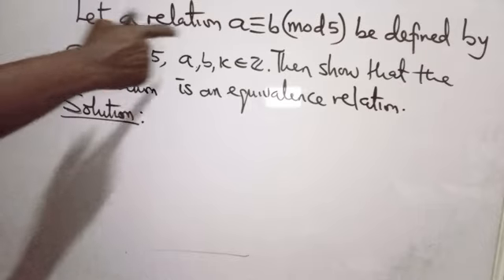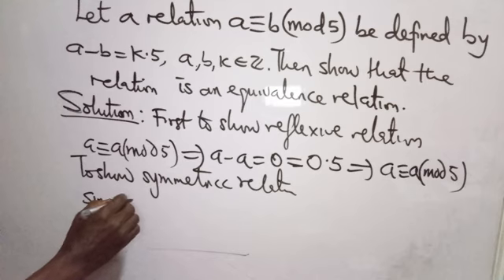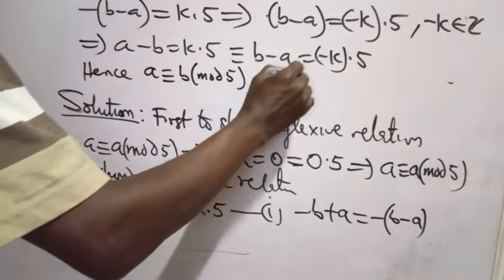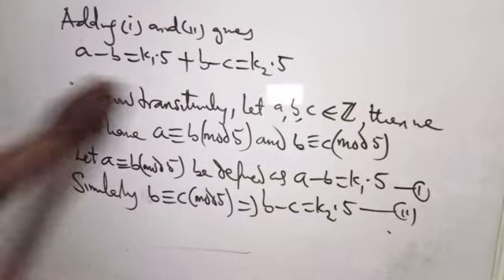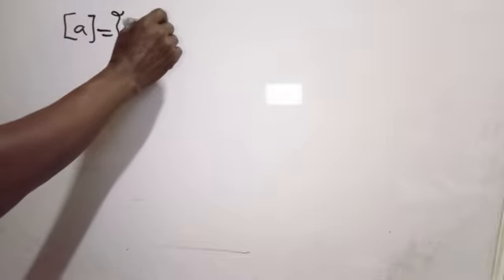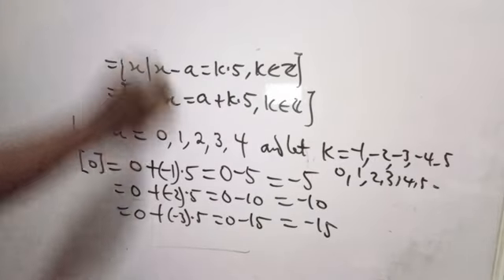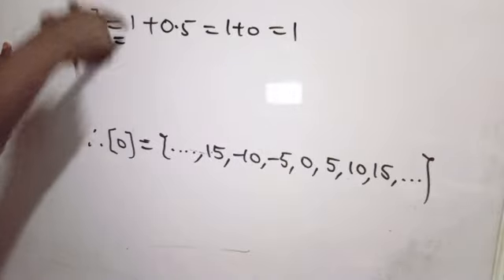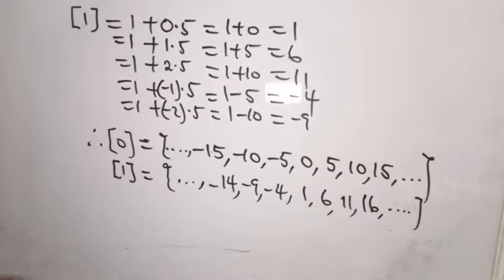Equivalence relation and classes made simple#education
Struggling with equivalence relations in Discrete Mathematics or Abstract Algebra? You've found the right channel! We break down complex set theory concepts into easy-to-understand, step-by-step lessons.

In this channel, you will learn:

What is an Equivalence Relation? We'll explore the three defining properties: Reflexivity, Symmetry, and Transitivity with clear examples.

How to Prove a Relation is an Equivalence Relation. Step-by-step guides on verifying each property.

Understanding Equivalence Classes. Learn what they are, how to find them, and why they are fundamental in mathematics.

Partitions of a Set. See the beautiful connection between equivalence relations and how they partition a set into disjoint equivalence classes.

Practical Examples & Applications. From modular arithmetic (congruence modulo n) to real-world classifications, see how these concepts are used.

Our videos cover topics for:

Students in Discrete Mathematics (Discrete Math)

Abstract Algebra beginners

Set Theory enthusiasts

Anyone preparing for college math or computer science courses

equivalence relation,# equivalence class, discrete mathematics, abstract algebra, set theory,# reflexivity,# symmetry,# transitivity,# partition of a set, congruence modulo n, modular arithmetic,# math tutorial, discrete math, proof writing,# sets and relations,# mathematics fundamentals, math help, collegelife math.